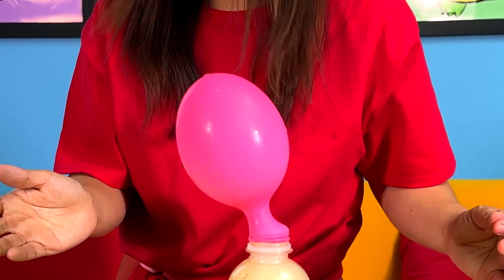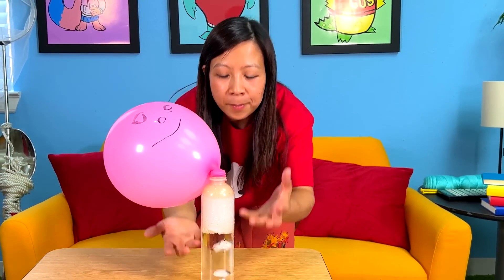Mommy Shows Us Cool Dry Ice Experiments!!